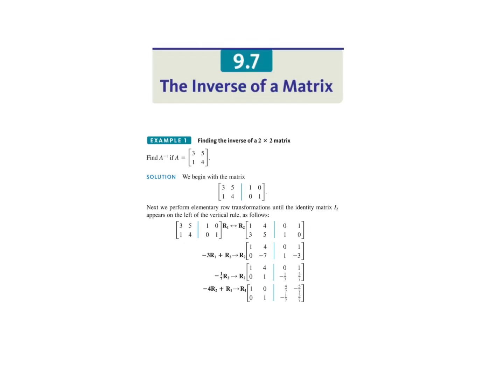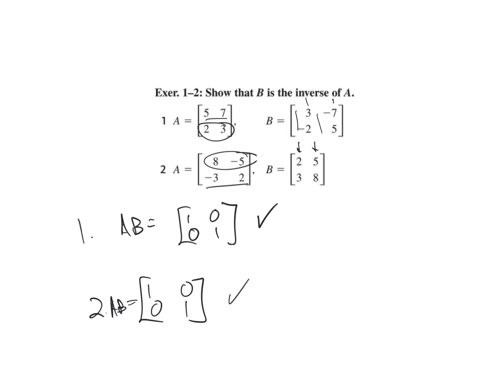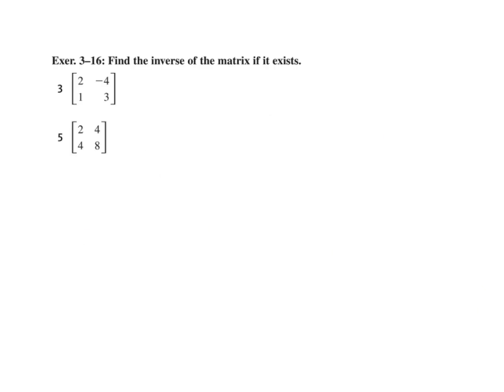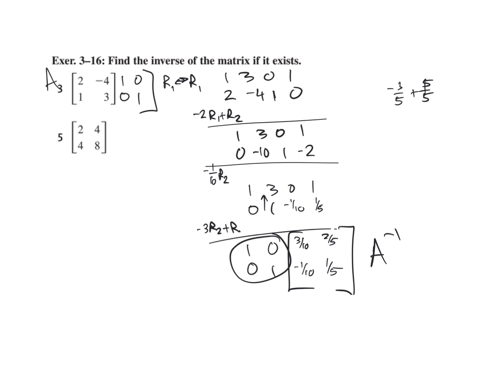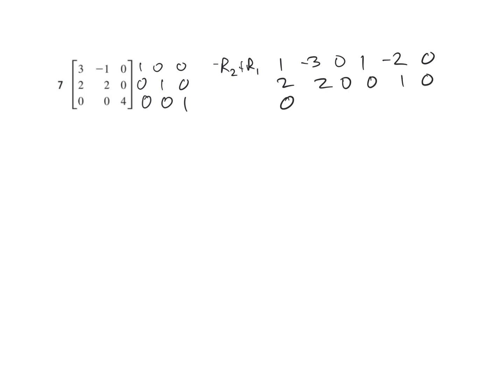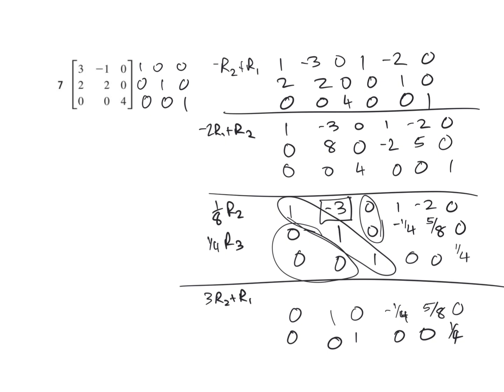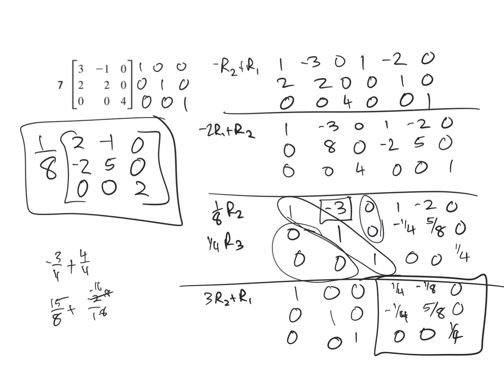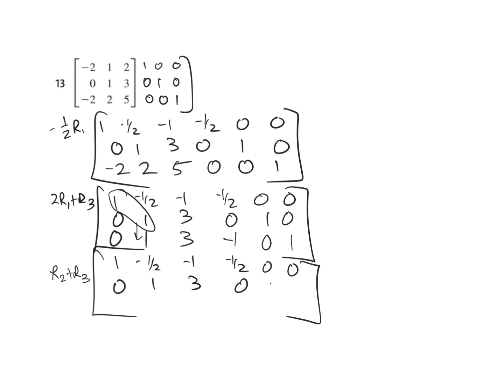9 Trig 9.7 Inverse Matrices